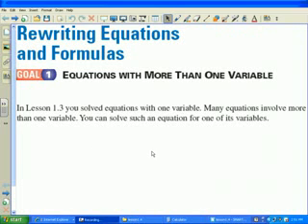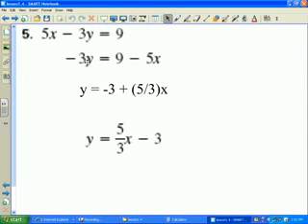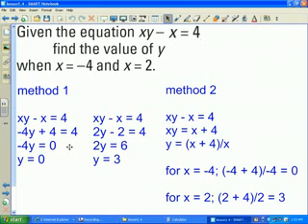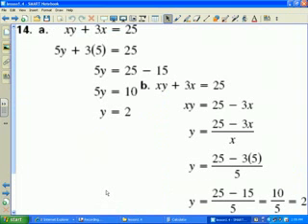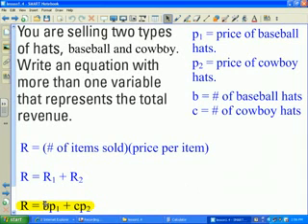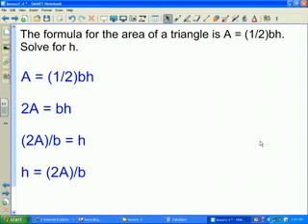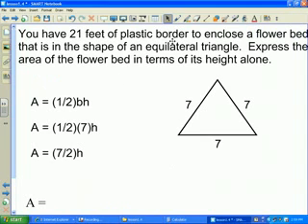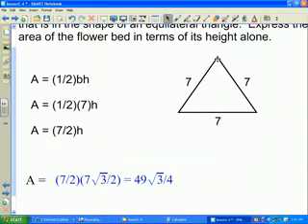Solving Linear Equations